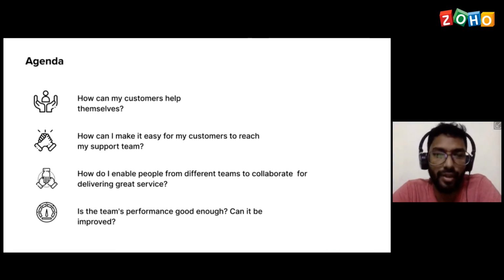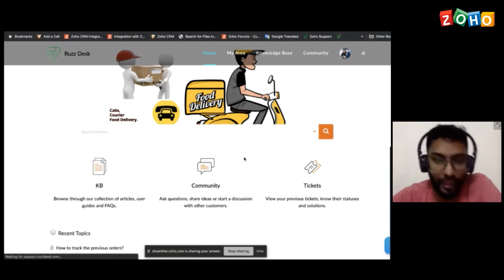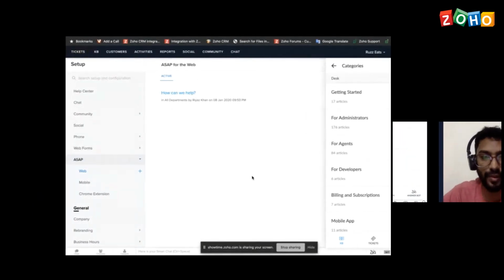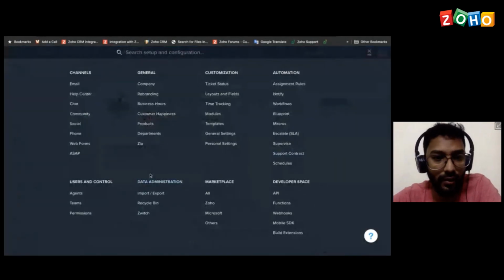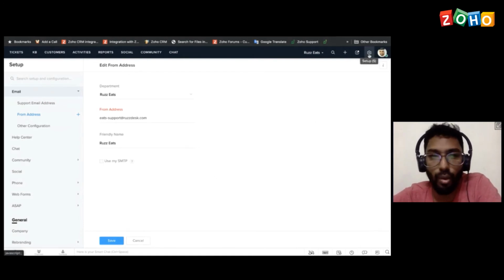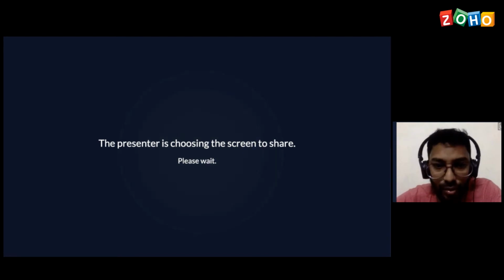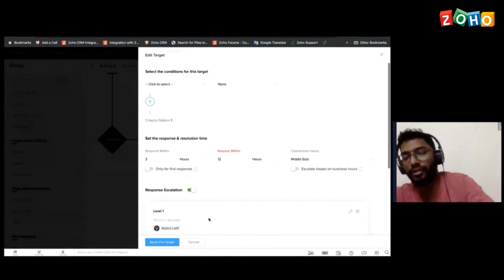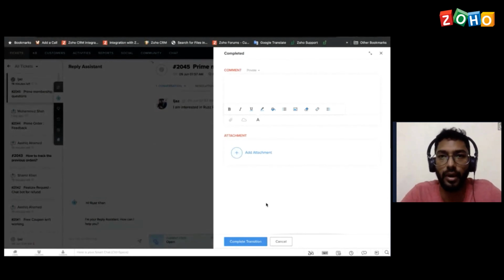Multichannel Customer Support Using Zoho Desk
In today’s digital age, there’s are different avenues for the customers to reach out to you for assistance. Prashanth, Customer Support Manager, briefs the importance of a single platform to handle customer support from multi-channels and how Zoho Desk is the right fit!